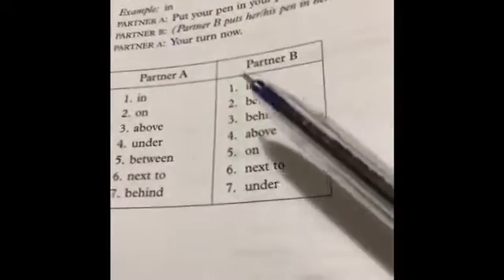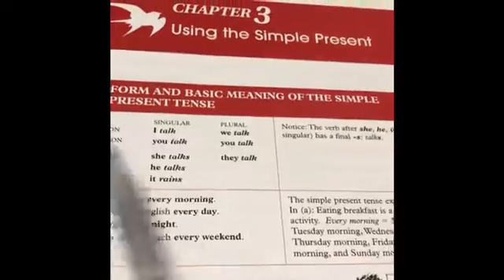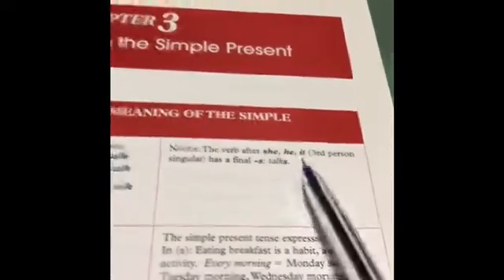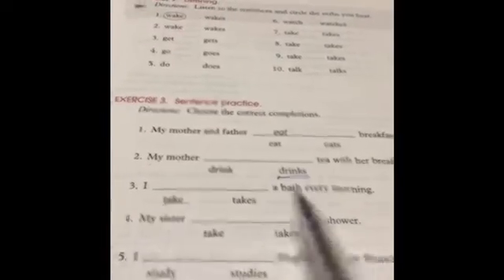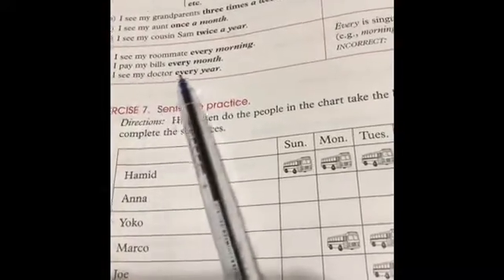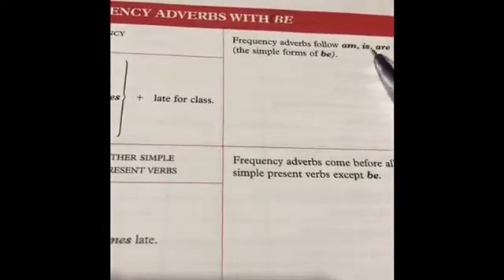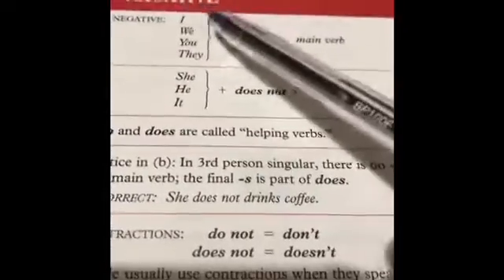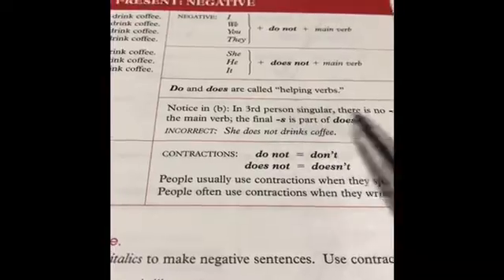Grammar simple present and more